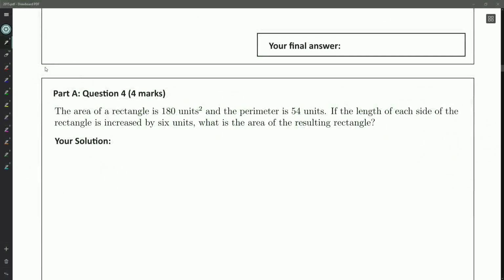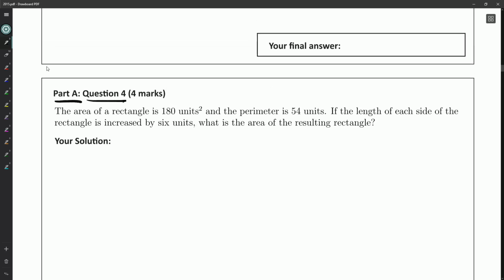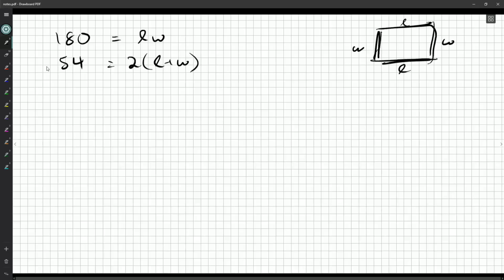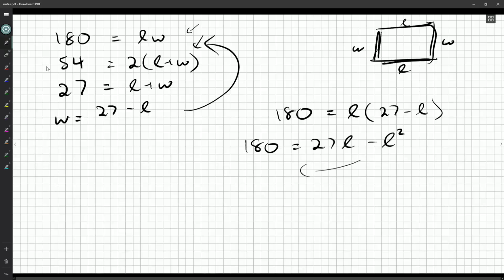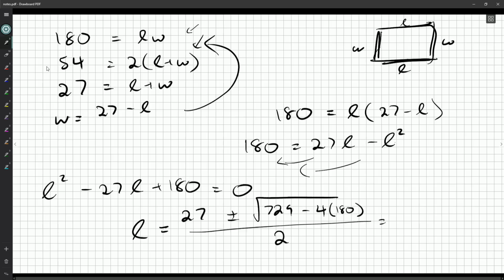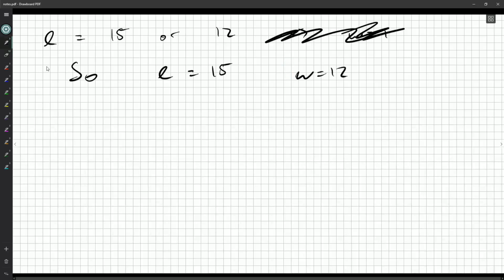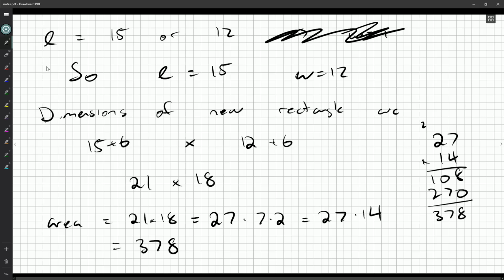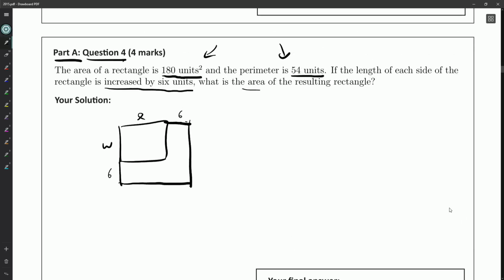COMC 2015 A4